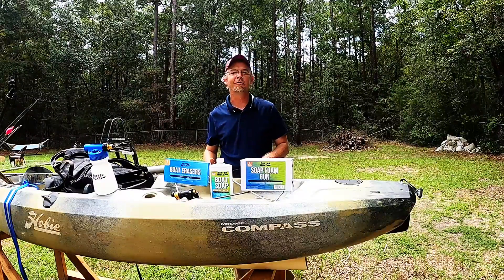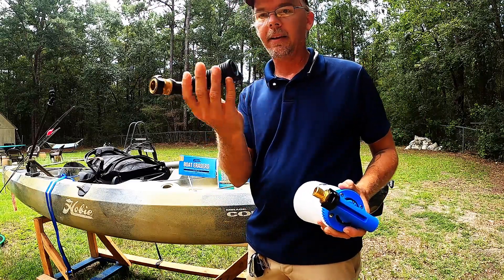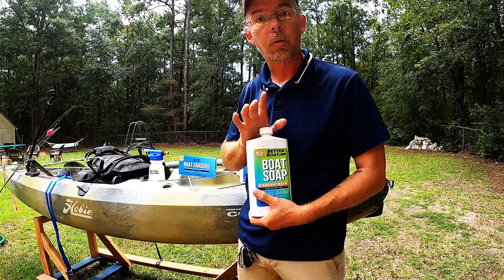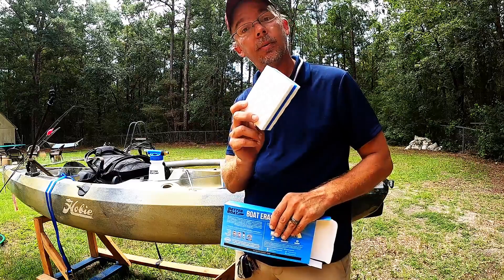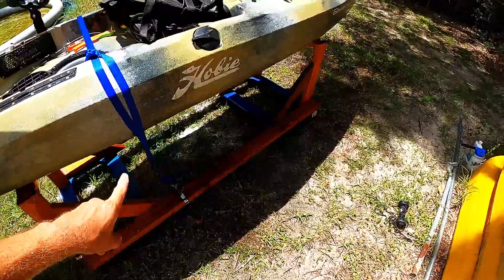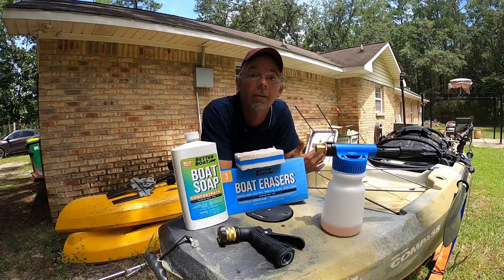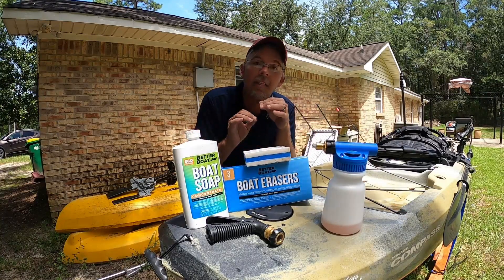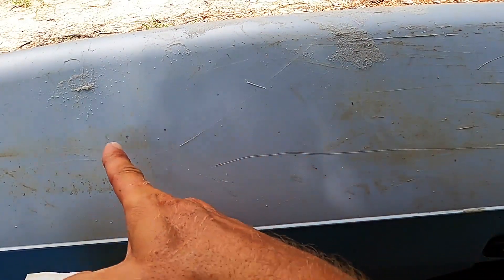EASIEST way to clean your boat or kayak!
In this episode, we review the Better Boat products line to see how they hold up on the kayak. Better Boat offers a complete lineup of boat cleaning products to help make the job easier. Follow the link below and tell him Mississippi Salt sent ya! ￼